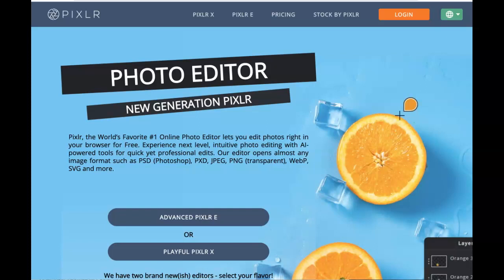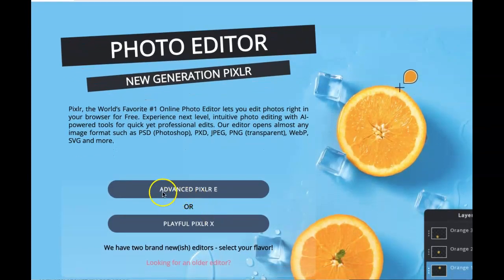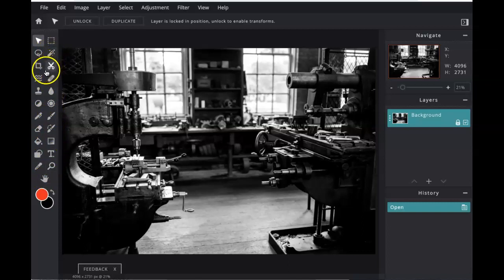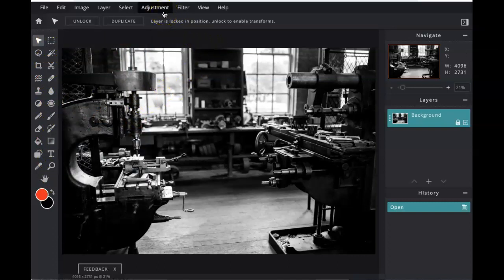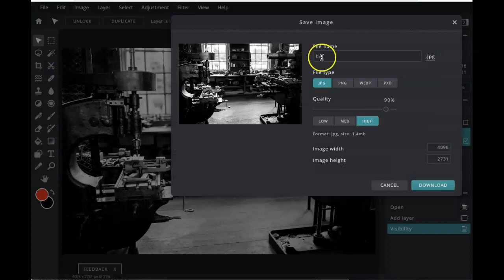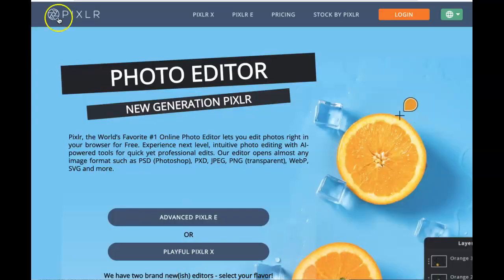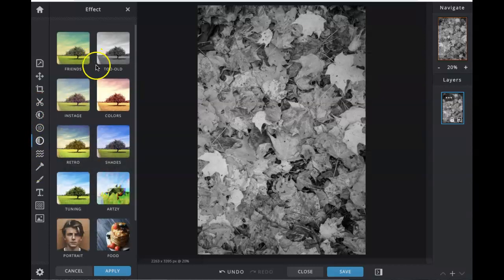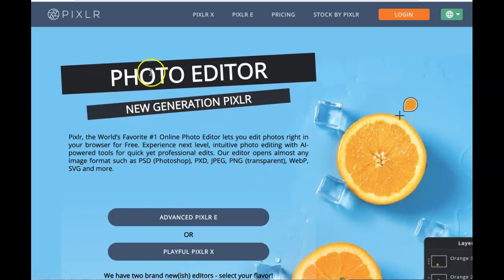Basics of Pixlr E and X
Brief Overview of Pixlr